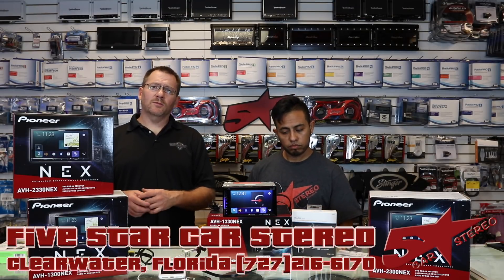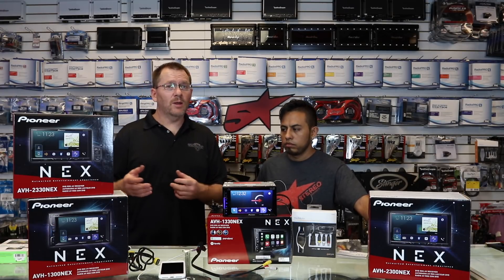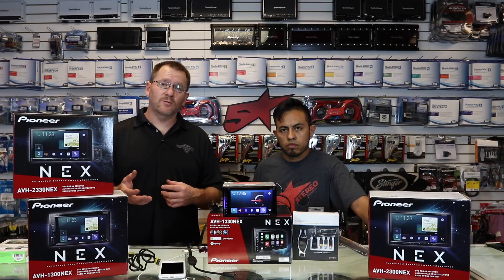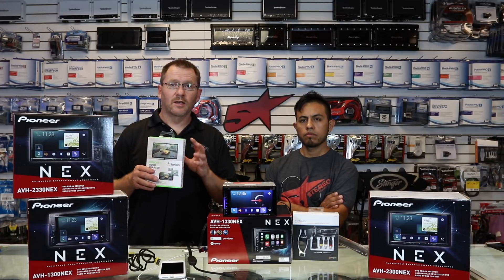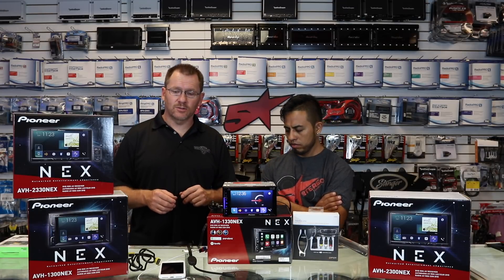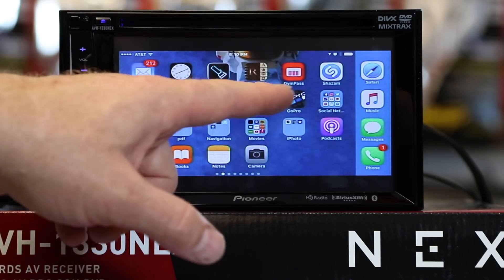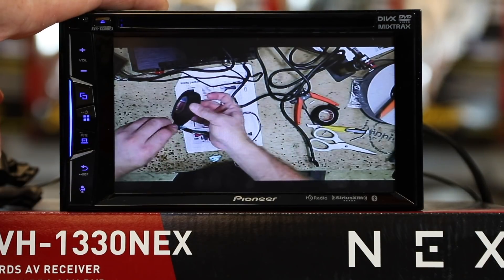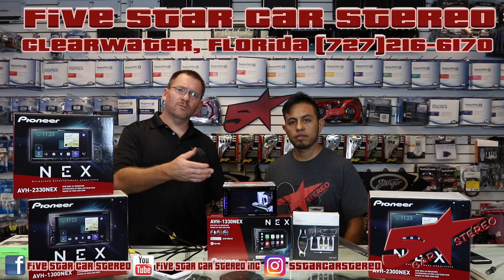How to screen share you phone to your Pioneer NEX Radio